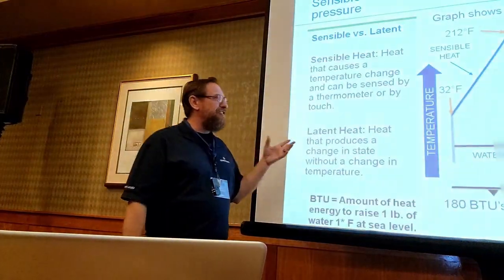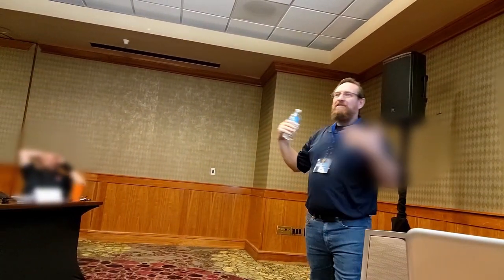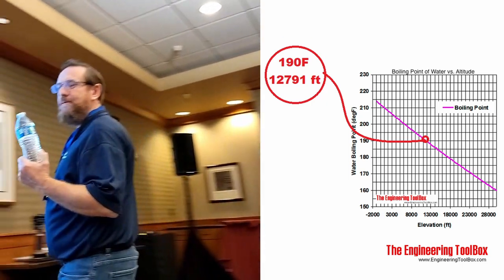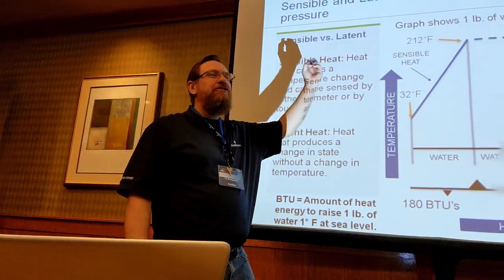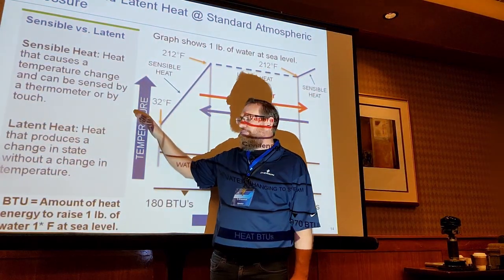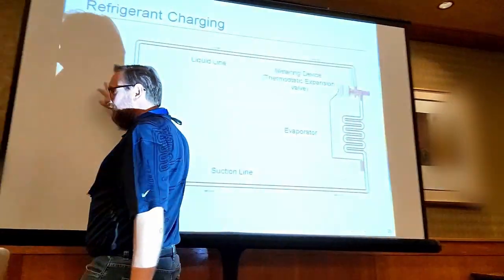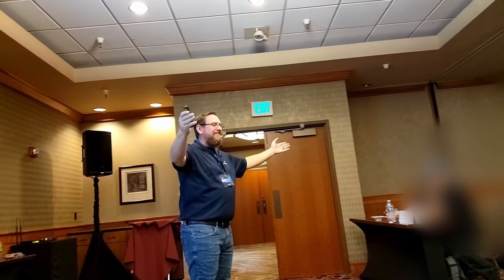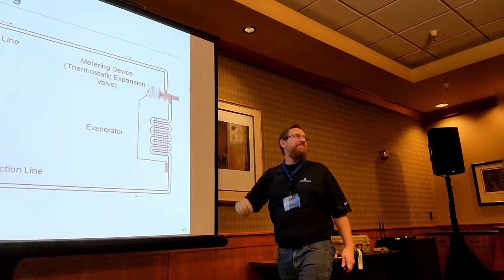Live Class part1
Live class from Emerson Climate technologies, Copeland division, hosted by United Refrigeration in Seattle Washington.
Typically I do not like power points, however this training provider requires them. My apologies in advance.
In this sample video of the class we cover latent and sensible heat, Boiling as a cooling effect, Saturation Superheat Subcooling and the importance of proper air flow.

Leading up to this video the refrigeration cycle was reviewed.